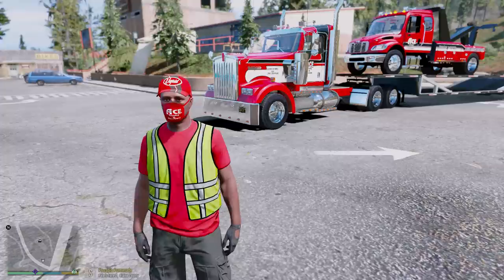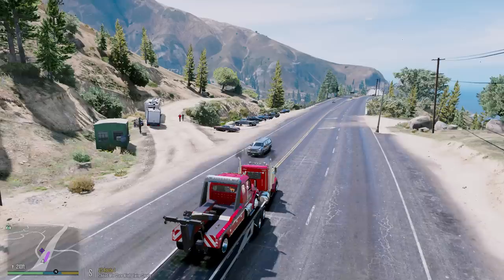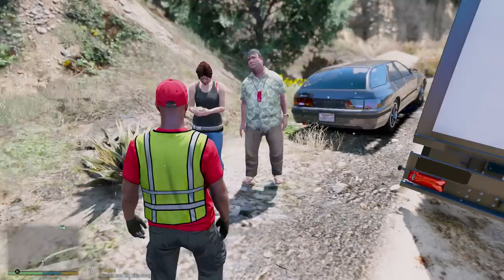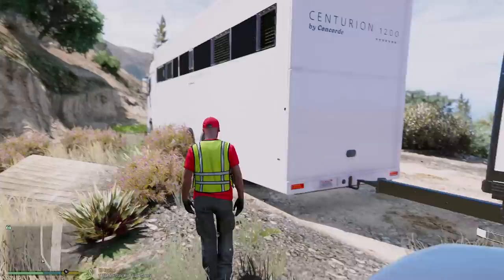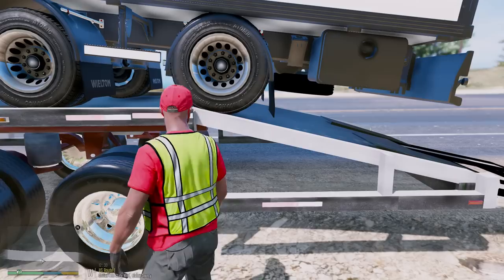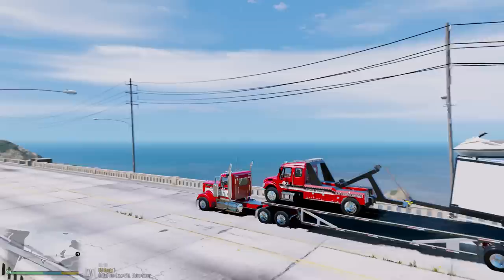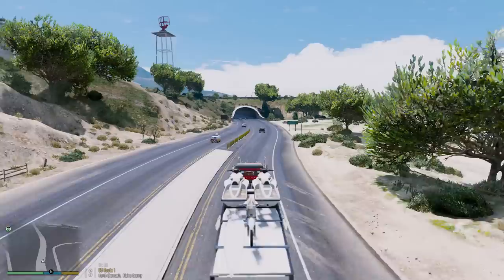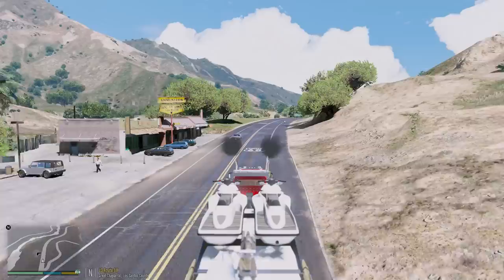GTA 5 Mods Towing A RV Trailer With Seized Wheel Bearings Using A Tow Truck & Semi Truck Trailer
GTA 5 Real Life Mod #296 Ace Towing Kenworth W900 Semi Truck & Freightliner M2 Medium Duty Wrecker Tow Truck Towing A Trailer With A Seized Wheel Bearing. This video idea was inspired by @plazatowing